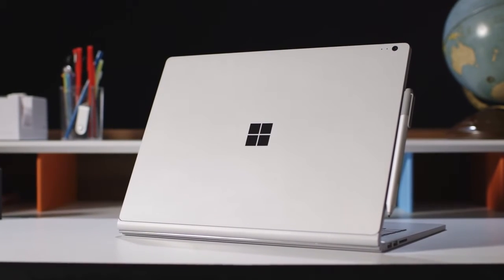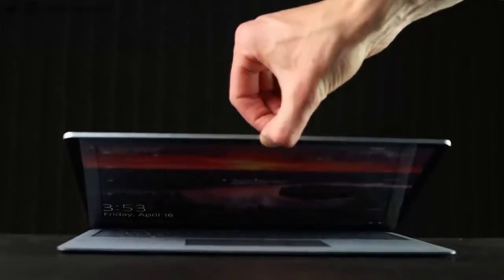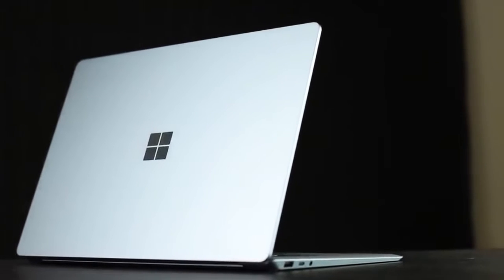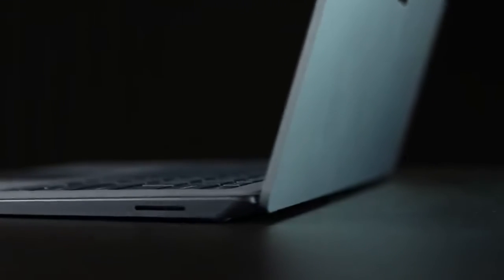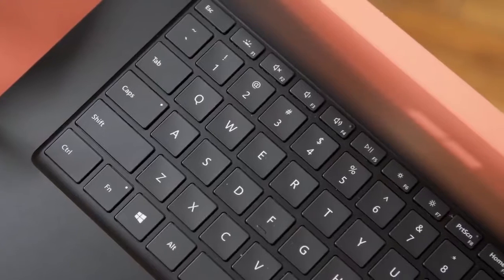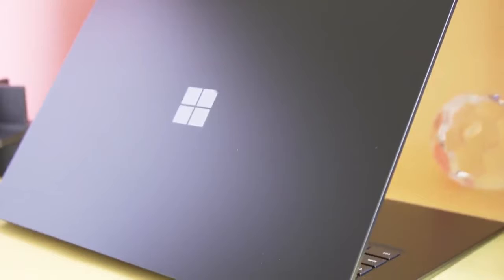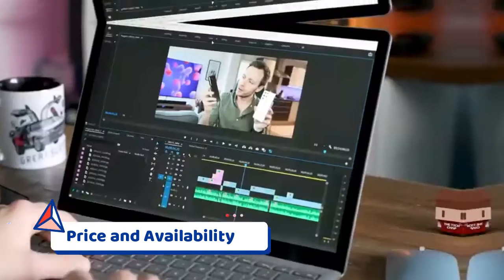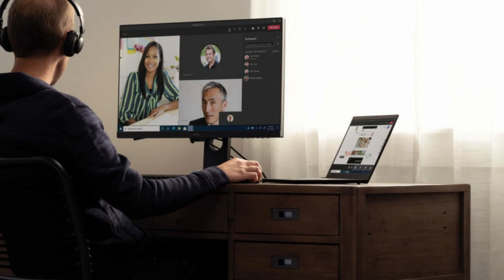Everything You Need to Know about Microsof Surface 4 - Laptops Lingo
Welcome to Laptop Lingo! On this channel, we review the best laptops for our users. So If you are in search of some good budget gaming laptops in 2021, then you have come to the right place.The experts at Laptop Lingo try their best to sort out the best budget laptops for your use. We generally select the devices that are affordable for our users who are under budget.